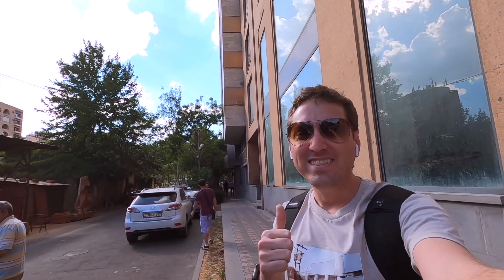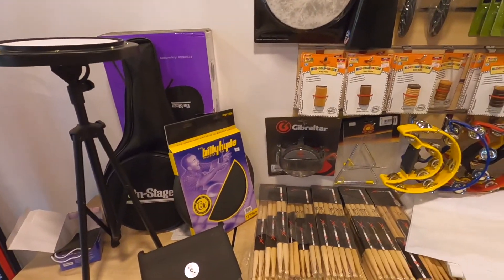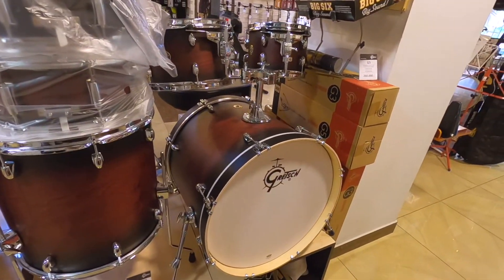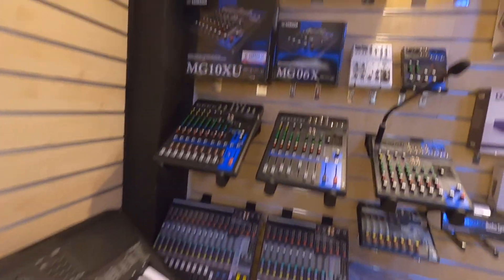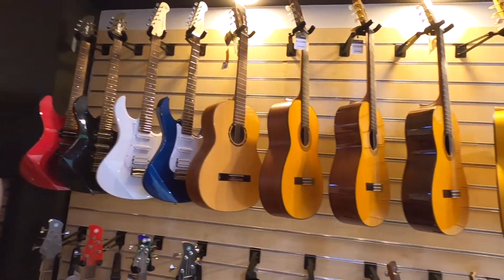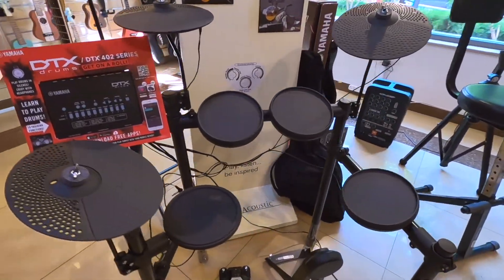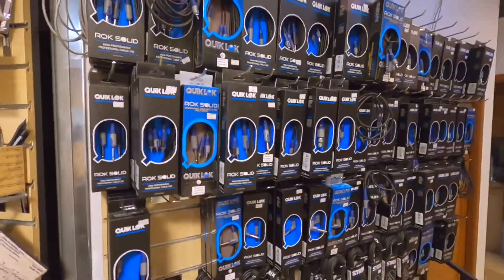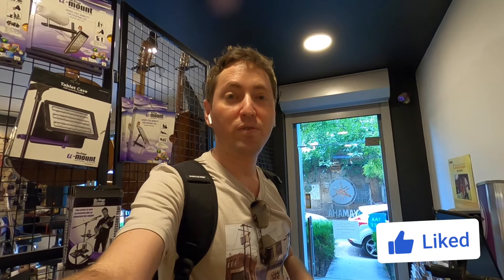Yamaha Music Shop "Armenia" - Tour